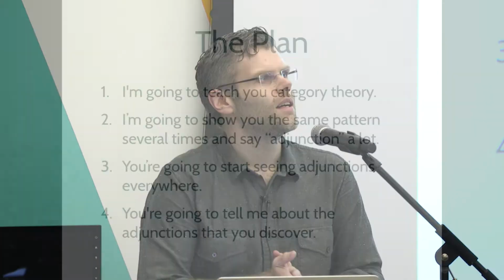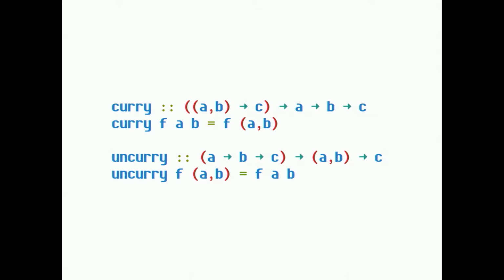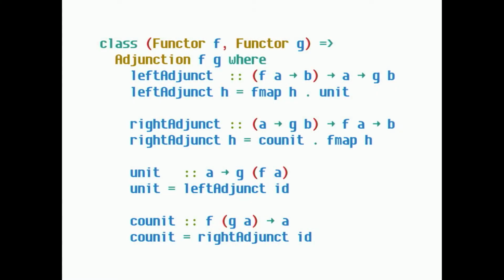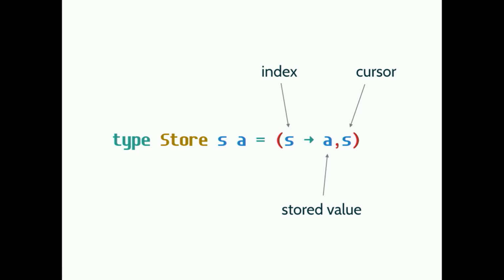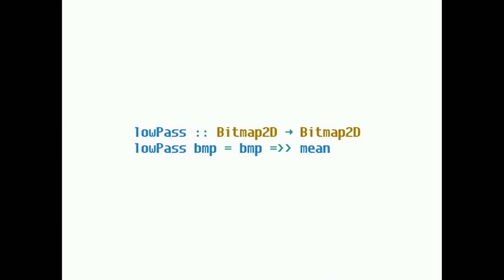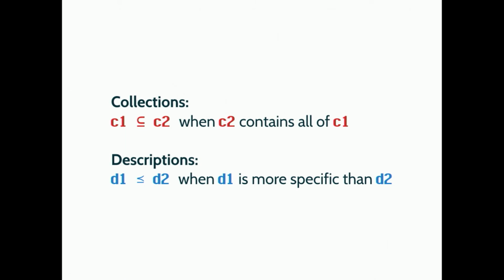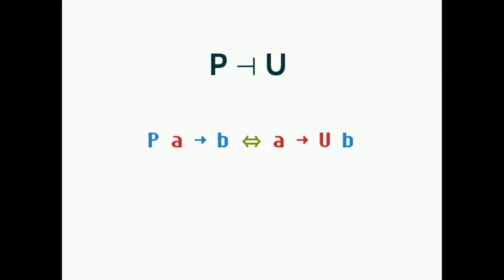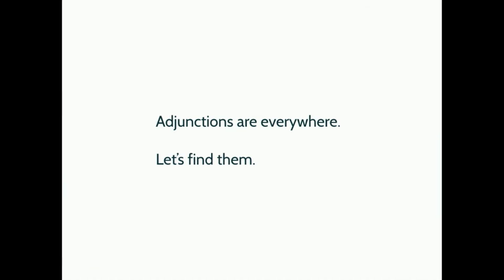scale.bythebay.io: Rúnar Bjarnason, Adjunctions in Everyday Life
This talk introduces adjunctions, a category theory concept underlying and unifying monads, products, coproducts, algebraic data types, and folds. All monads have adjoint functors underlying them, as do products, coproducts, algebraic data types, and folds. We'll see that adjoint functors really do arise everywhere. Adjunctions are really about finding efficient solutions, which is something close to the hearts of software developers. When we ask either "what is the most efficient solution to this problem?" or "what is the most general problem that this solves?" we are really looking for an adjunction. The talk will give a crash course on categories and functors, followed by lots of examples of adjunctions, a particular kind of relationship between functors that arises virtually everywhere. Then we'll discuss some practical implications. The idea of adjunctions gives us an abstract and precise concept we can leverage when designing and using libraries.